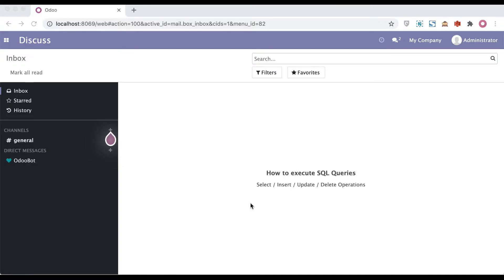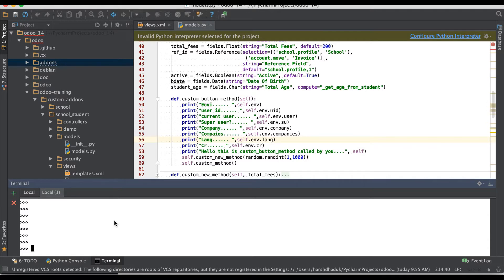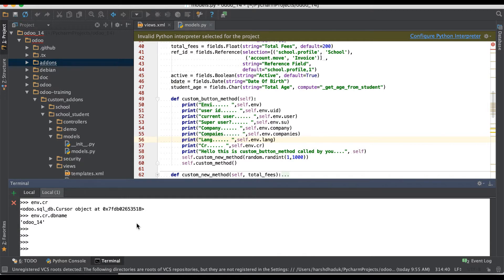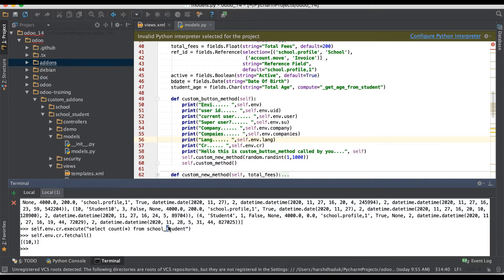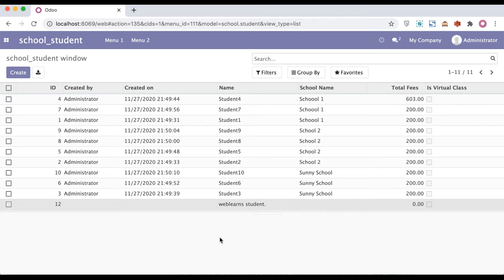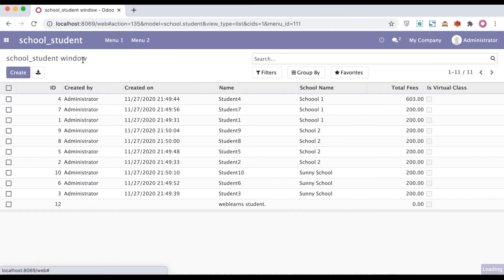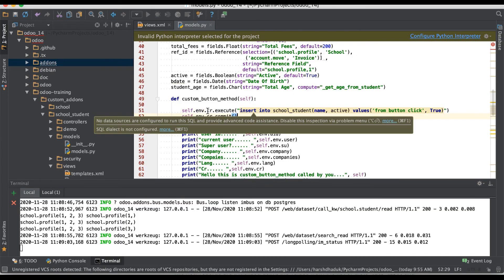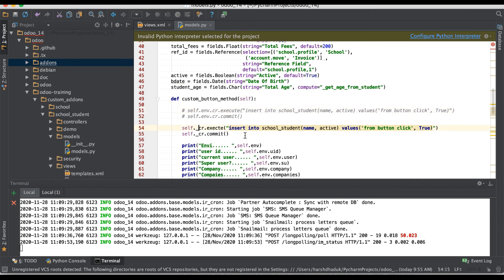How to perform execute SQL query in Odoo | Database Queries | SQL Statements | PSQL queries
How to execute sql statement of Odoo, Perform raw select | insert | update | delete queries. psql database queries, sql statements, Please check till end of this discussion you will get lot information.

Which method is good ORM or Raw Queries?
How to execute select queries in Odoo?
How to execute insert queries in Odoo?
How to execute update queries in Odoo?
How to execute delete queries in Odoo?